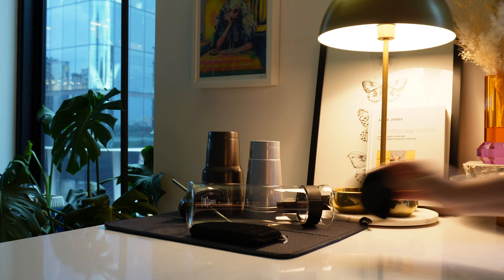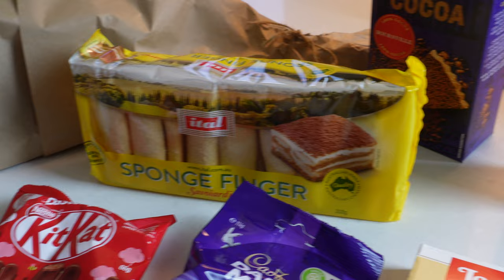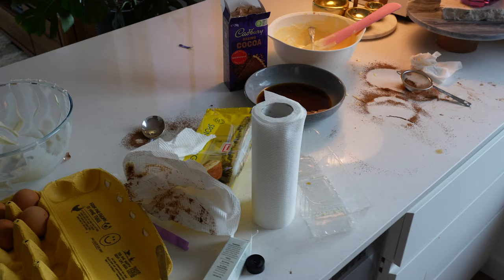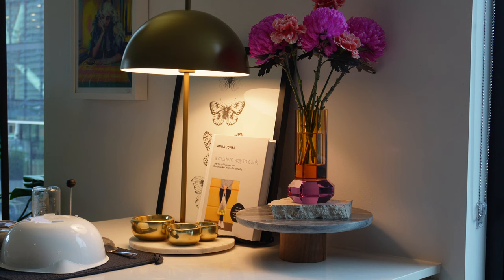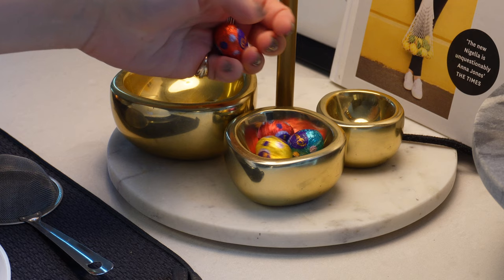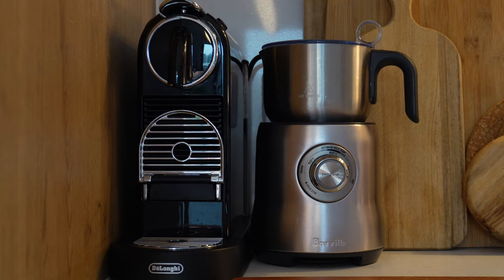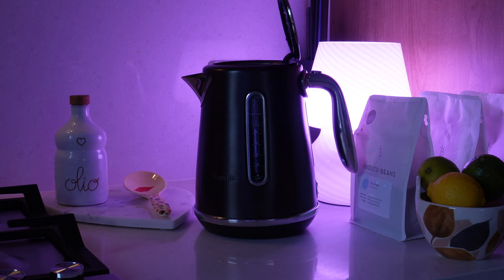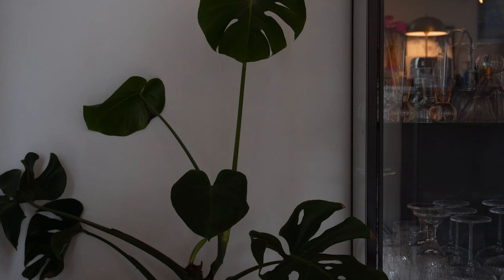Shop my apartment episode 1 | Day in the life vlog | Friday morning routine | Kitchen & bar tour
Hii! Here's another Friday routine video where I run some errands, make tiramisu and show you my kitchen & bar cabinet. I love you all.

IKEA DISHWASHING LIQUID BOTTLE:

IKEA DRYING MAT:

HEART SHAPED MARBLE BOARD:

BAR CABINET:

CAMPARI PRINT: